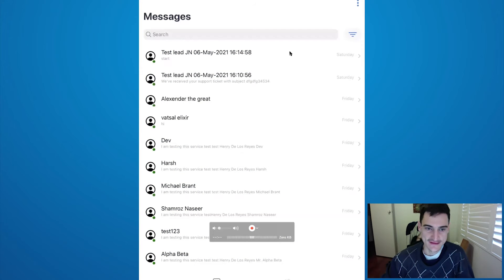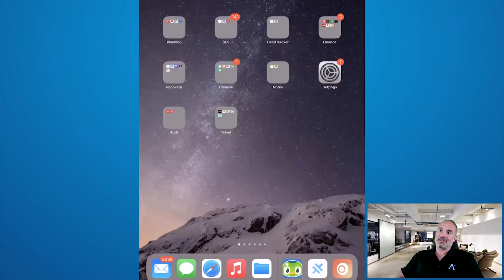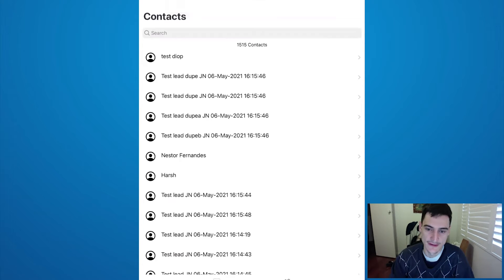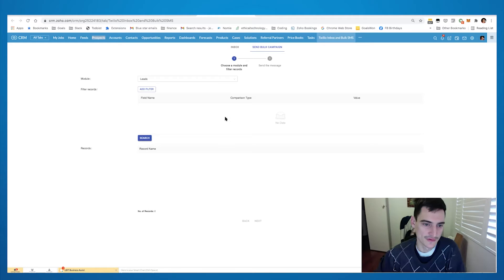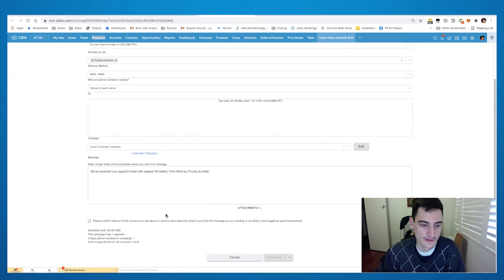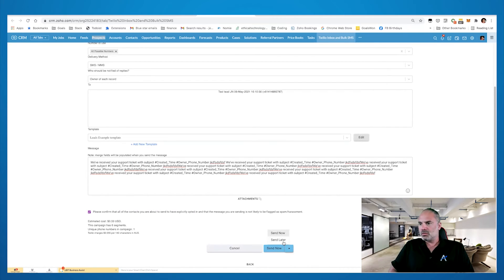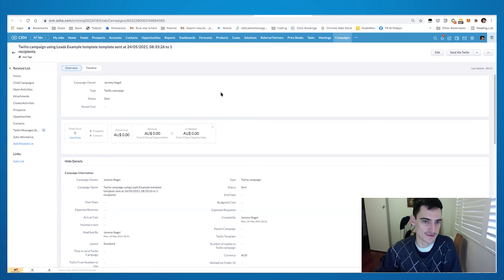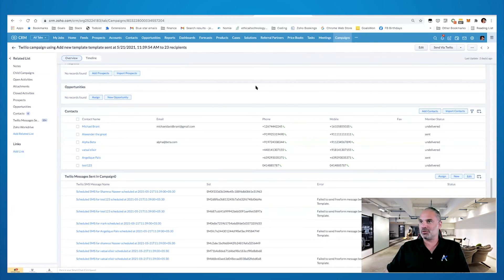New ZOHO CRM SMS Plugin Updates | Mobile App, Bulk SMS and SMS Inbox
My name is Lior Izik and I am a Business Coach and a Premium Zoho Partner located in Toronto, Canada. Our company provides various Zoho and Business solutions.

My Book